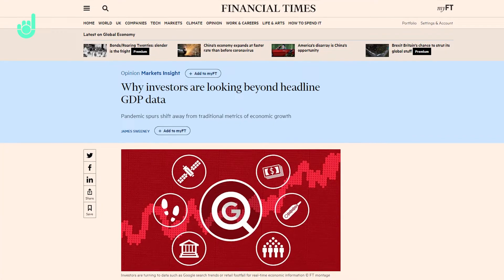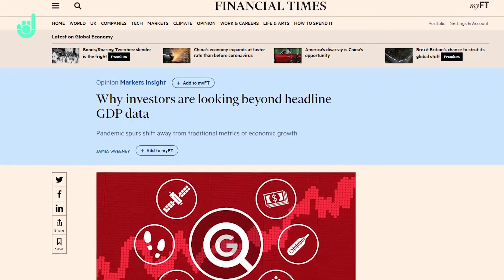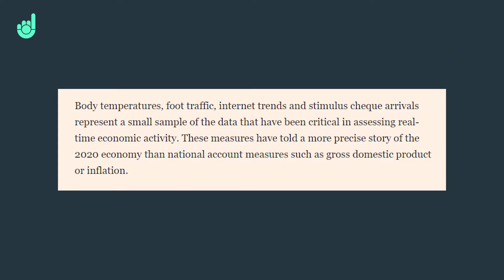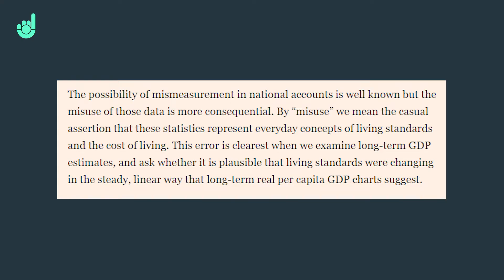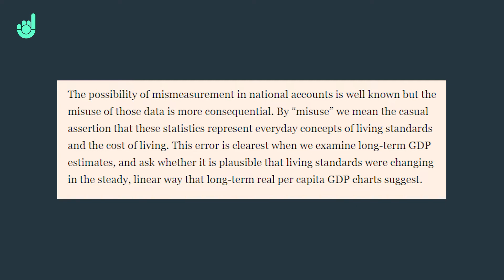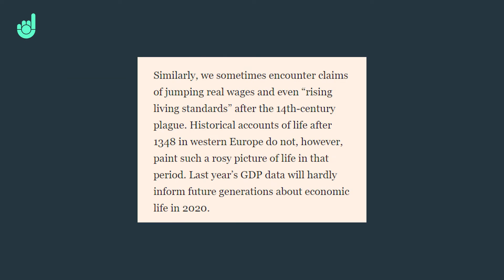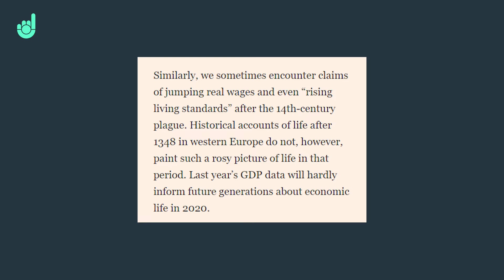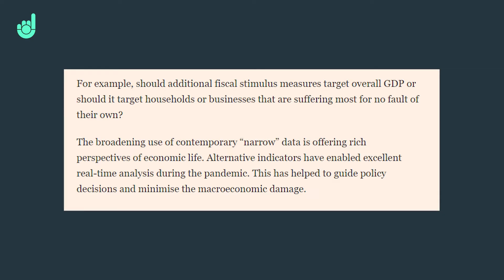Should We Be Analysing Alternative Economic Data?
The pandemic has accelerated a trend towards alternative data. Is it time to move away from national accounts data like GDP for measuring macroeconomic performance?

Market Movers is a channel from The Duomo Initiative that is focused on analysing and reporting on the big financial news that is moving the market. This is designed for traders and investors who want to include more fundamental analysis into their systems.